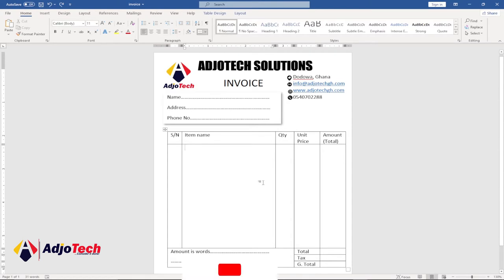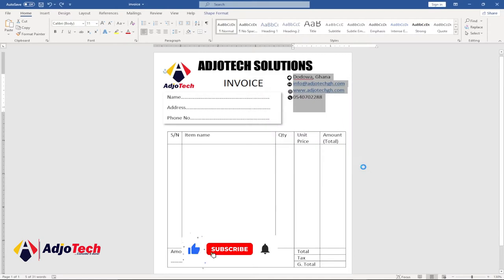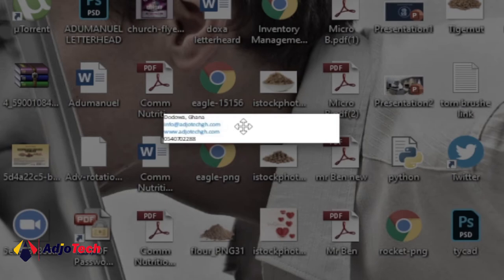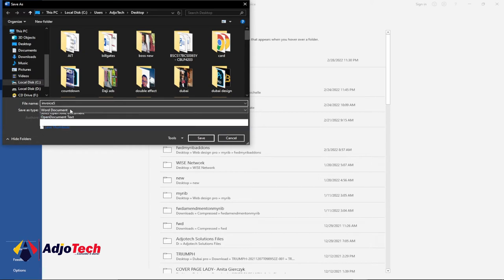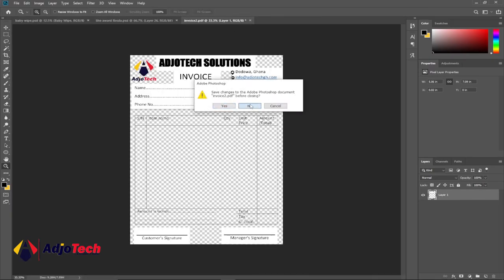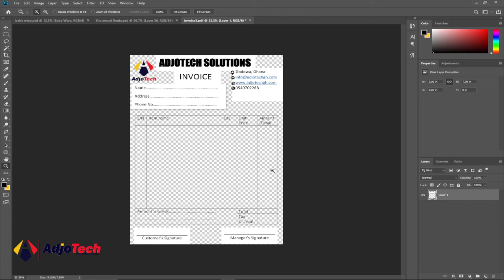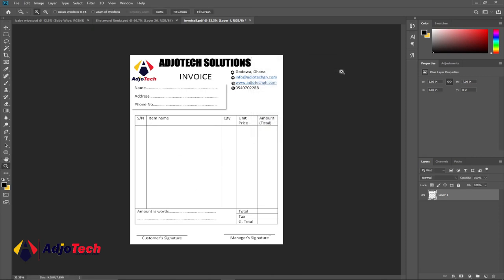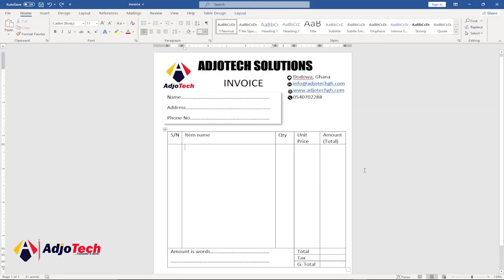Convert Word Document to Image for Free (2022)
Hi there, in this tutorial, I will be showing you Convert Word Document to Image for Free step by step.